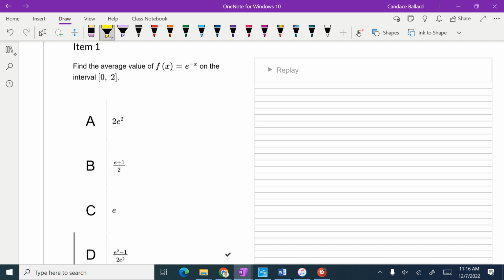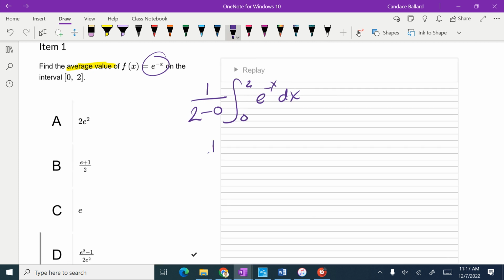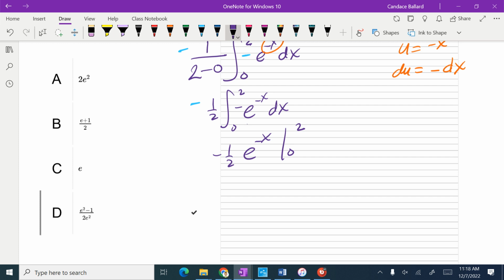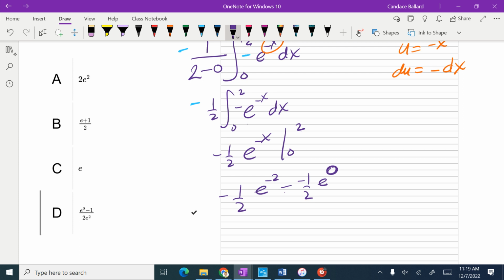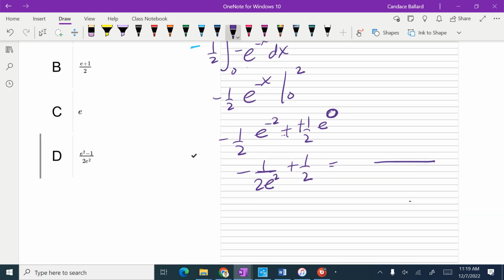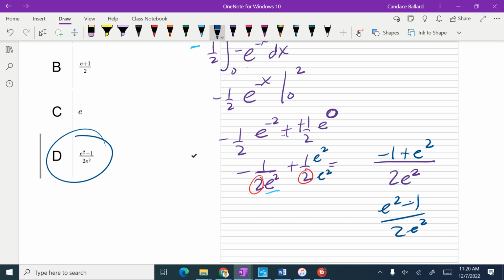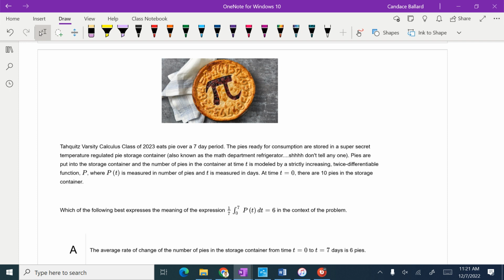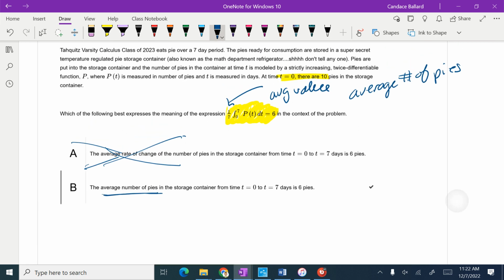BC Topic 8.1-8.3 QUIZ (all but pos, vel acc)